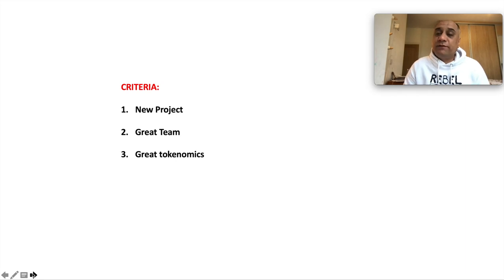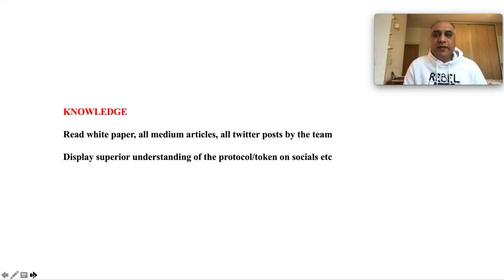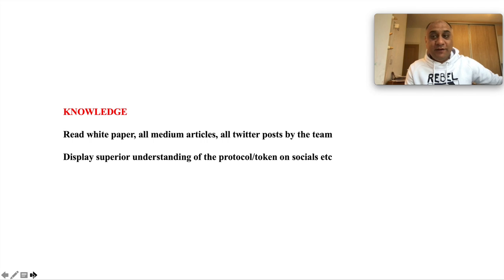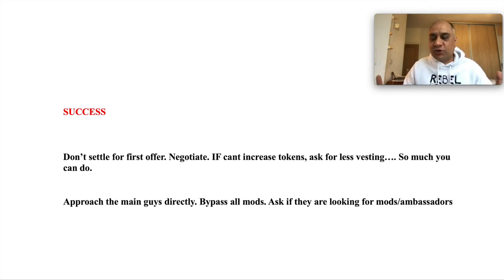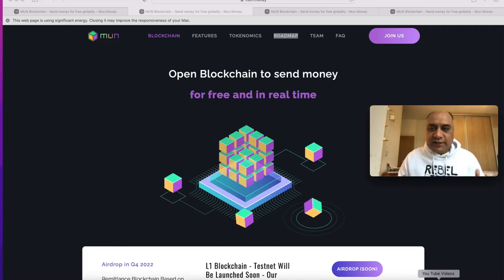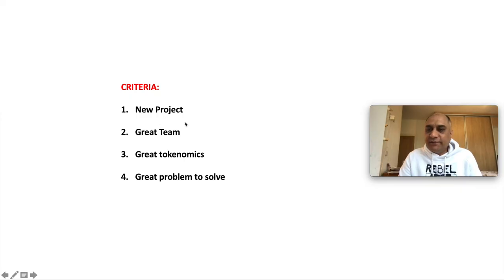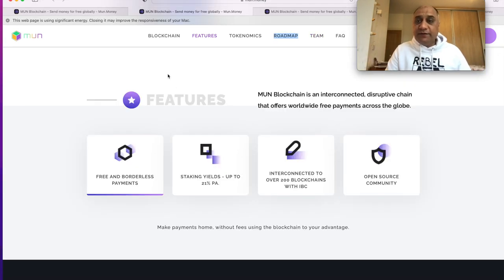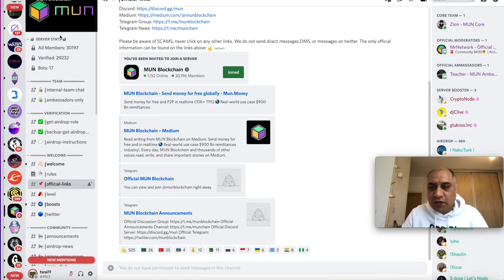HOW TO FIND A JOB IN CRYPTO?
ONLY FOLLOW OFFICIAL LINKS.

Get in early crypto projects using this LINK for 3 month free access to diamond group in KPC discord:

Liquidity Bootstraping pool video that might kill all launchpads like KCC pad, Gamezone, Seedify etc explaining LBP and how to participate in Copper Launches:

More Blockchain companies Due Diligence

Stocks/CRYPTO are risky and you may lose all of your money. Do your own due diligence. I also accept donations in form of crypto coins to fund the videos on this channel. I will declare all donations/gifts to my accountant and also to my subscribers.